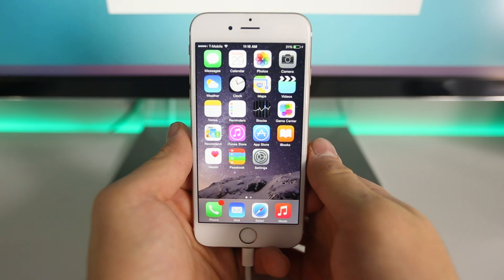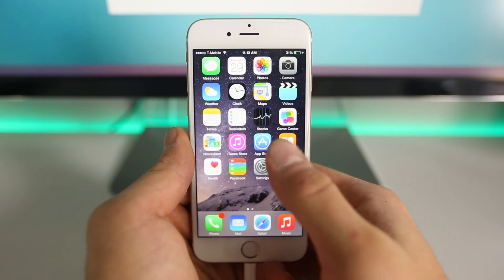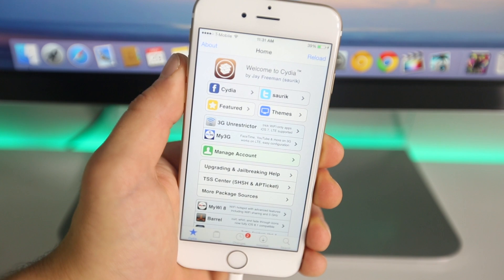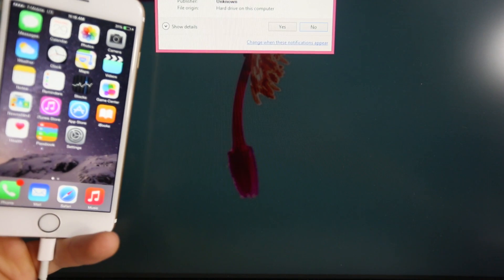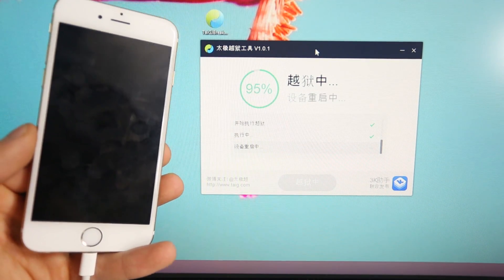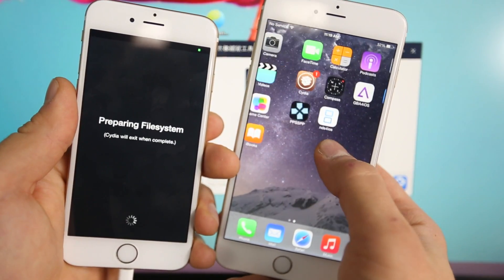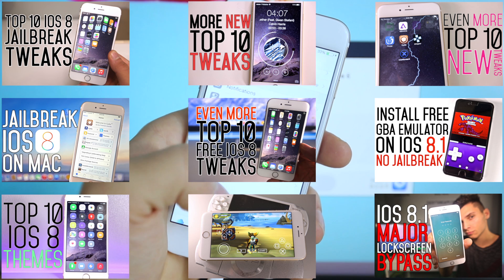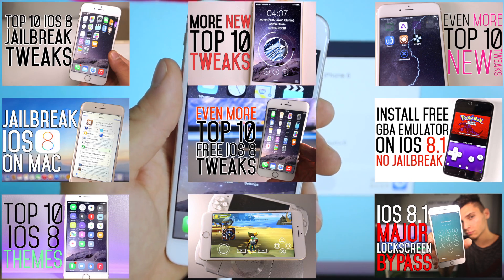How To Jailbreak iOS 8.1.1 Untethered - iPhone, iPad & iPod on iOS 8 TaiG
NEW iOS 8.1.1 Untethered Jailbreak Is HERE! How To Install Cydia On iOS 8, 8.1, 8.2, iPhone 6 Plus, 6, 5S, 5C, 5, 4S, iPad Air 2, Air 1, Mini 3, Mini 2, Mini 1, 4, 3, 2 & iPod Touch 5G. TaiG Is Fully UNTETHERED!